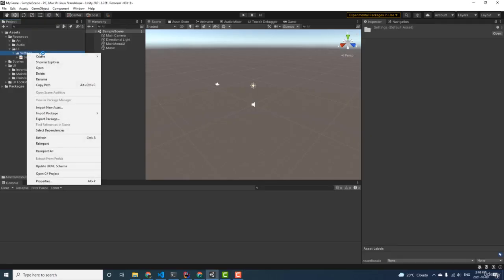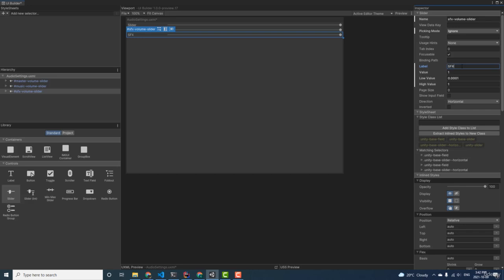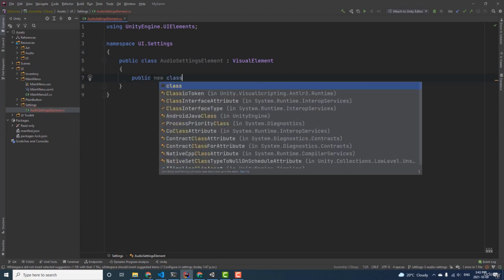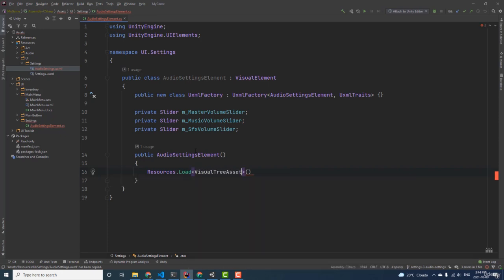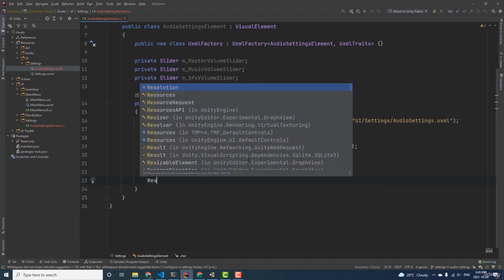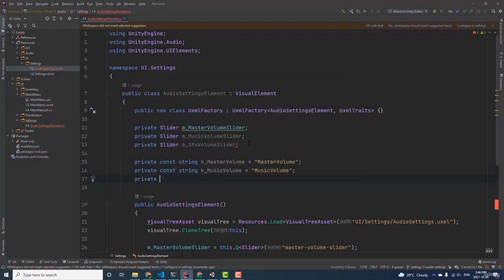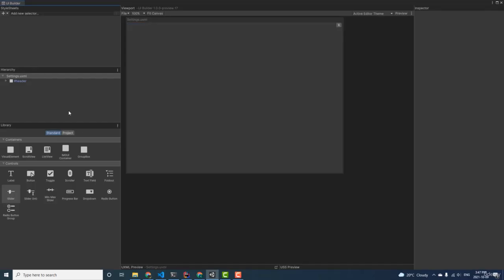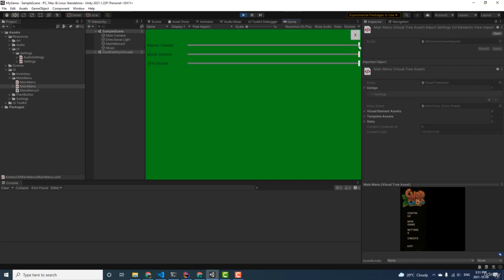3 Audio Settings